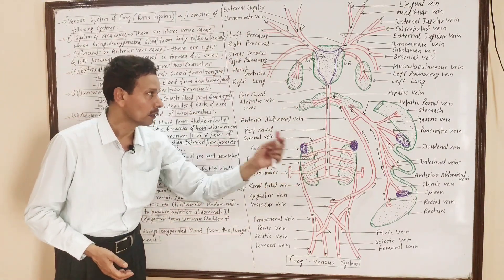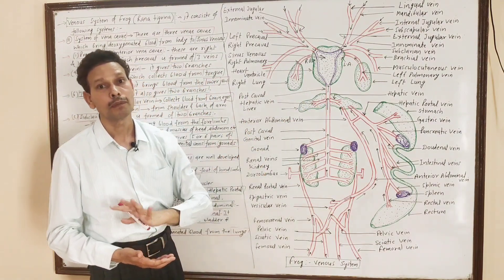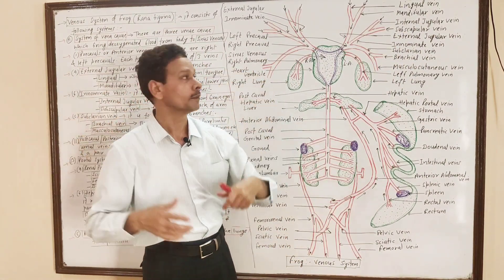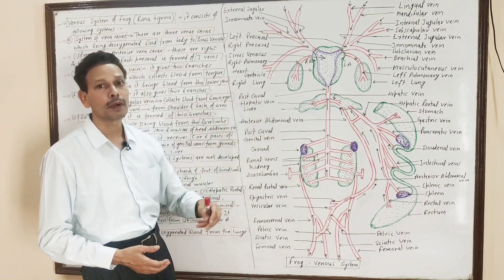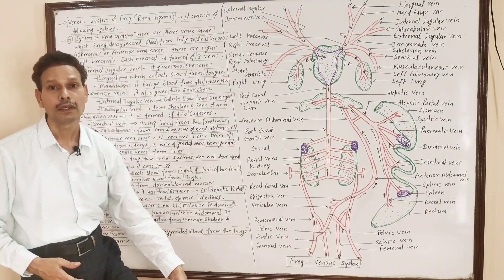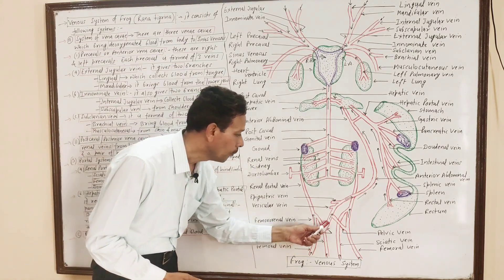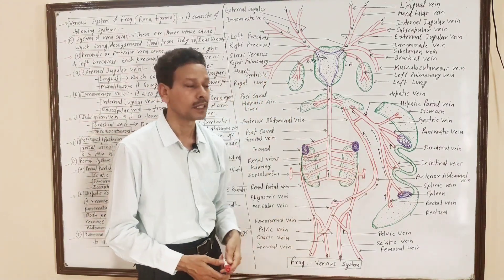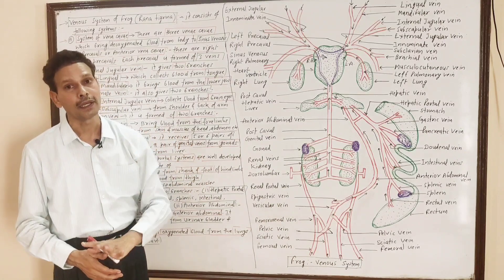Venous System of Frog(Rana Tigrina) | For IAS,NEET,GATE,NET and BSc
Frog(Rana Tigrina)
Venous System of Frog(Rana Tigrina)